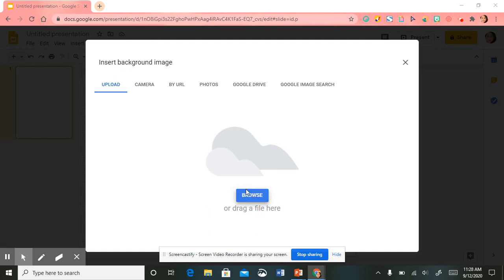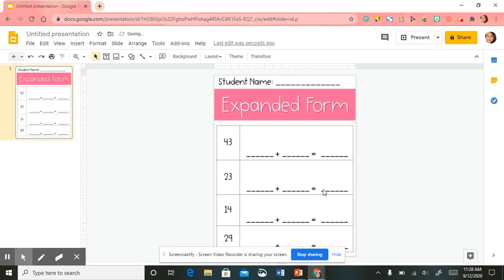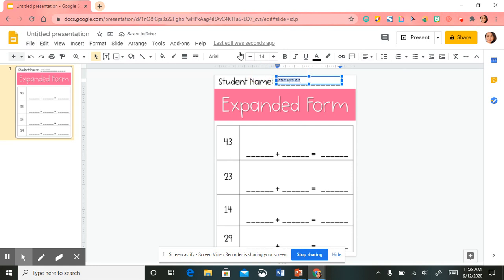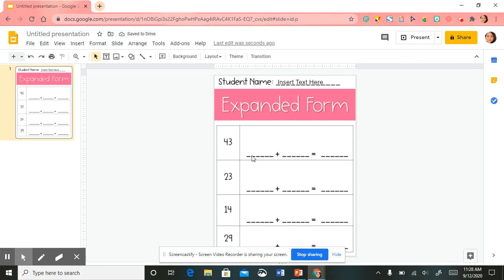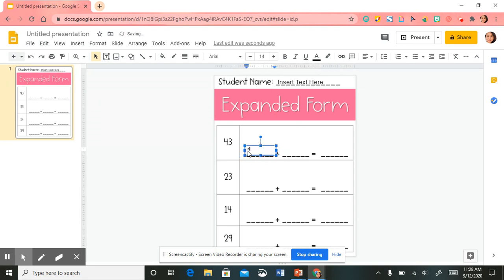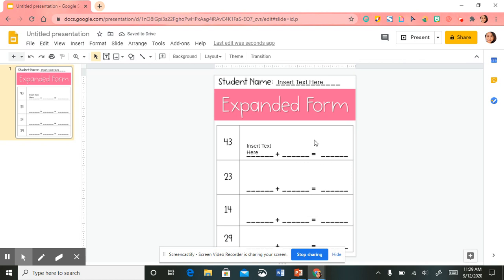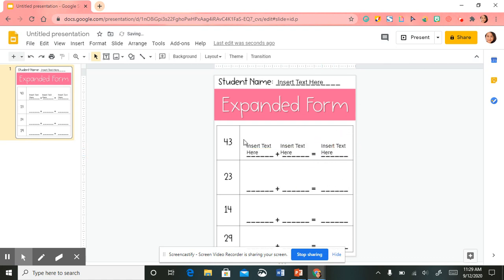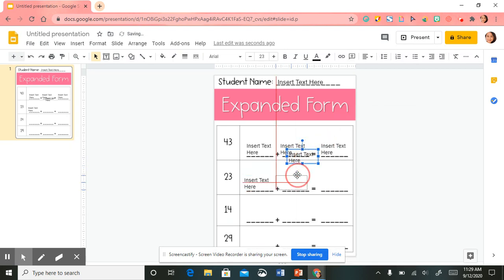*FREE* How to create a worksheet editable on Google Slides - Tutorial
I created my worksheet using PowerPoint!
Then I Saved it as a PNG.